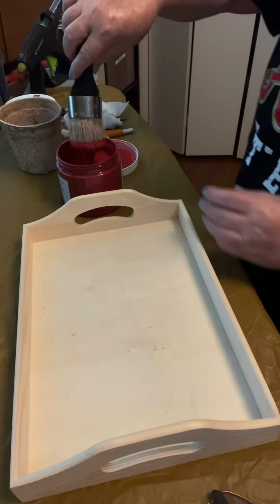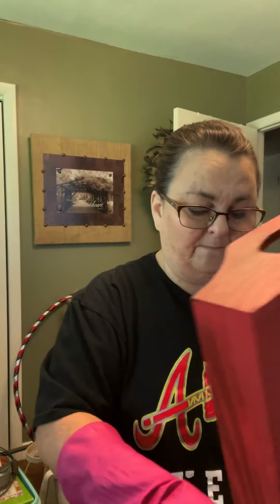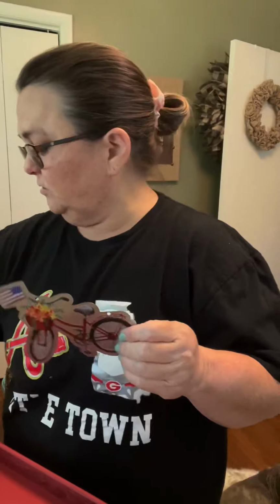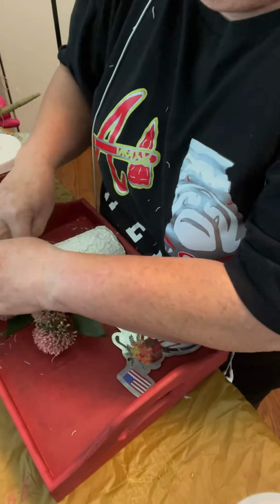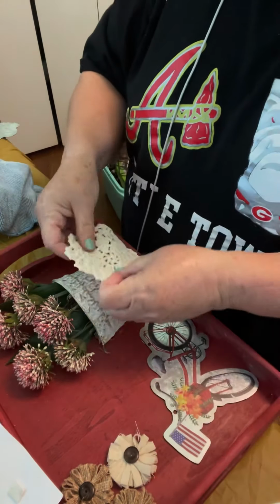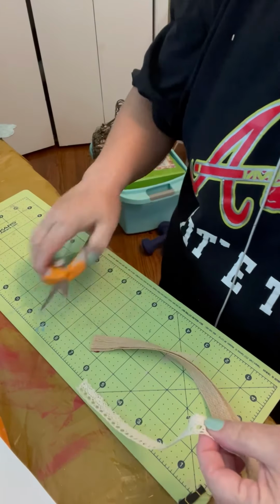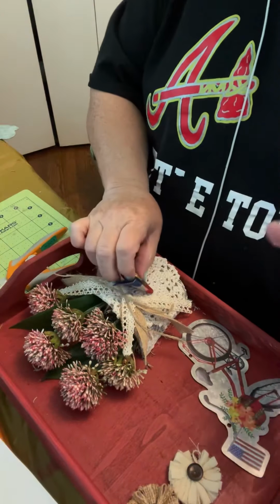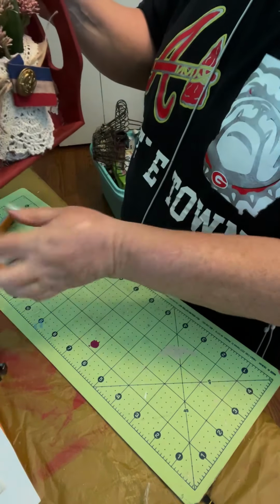Patriotic tray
I used the $5 tray from Target to create this cute “shelf sitter”.